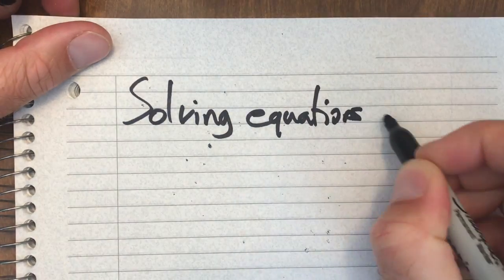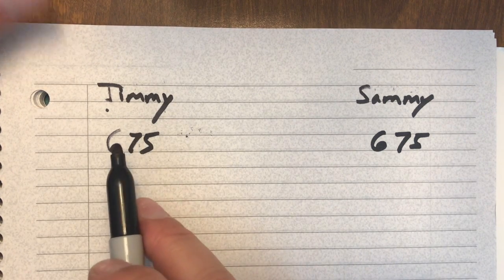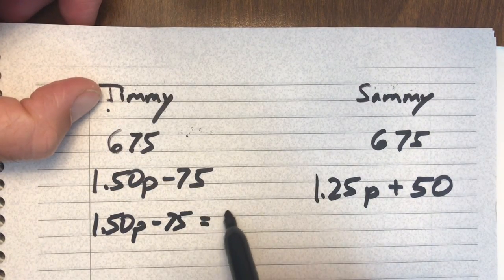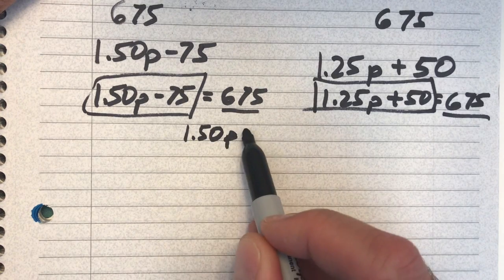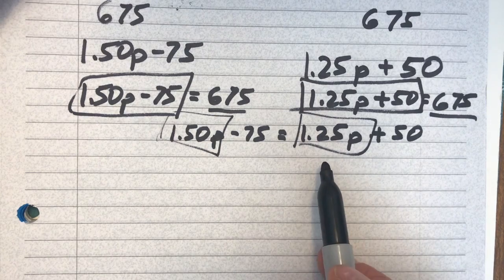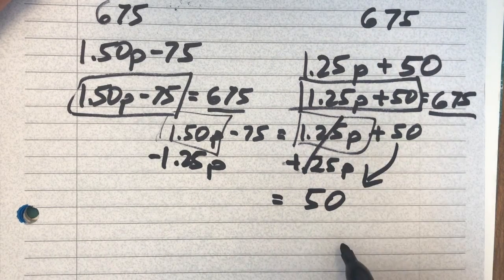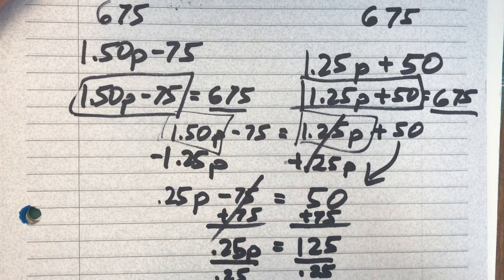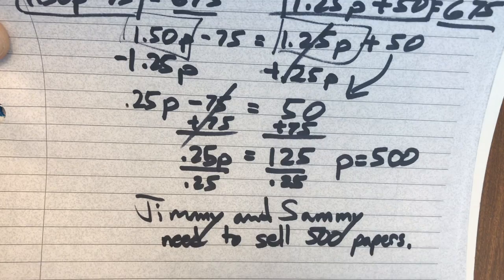Solving Equations with Variables on Both Sides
This video is about Solving Equations with Variables on Both Sides